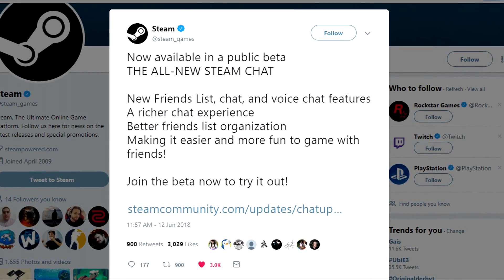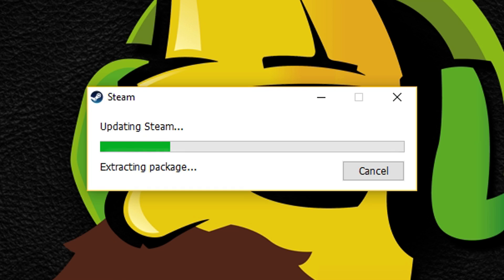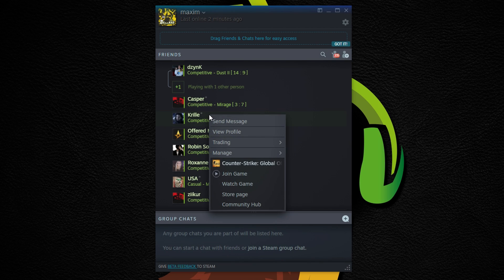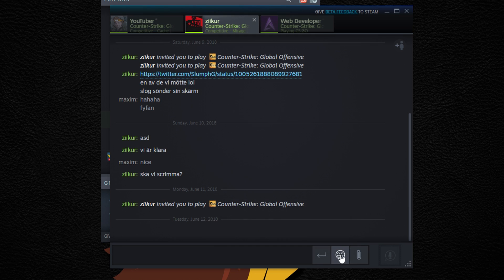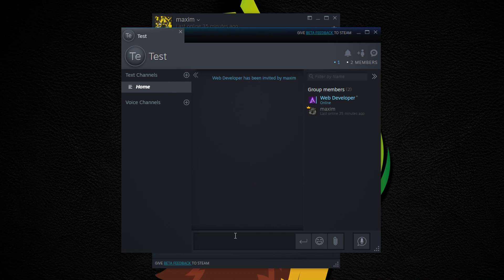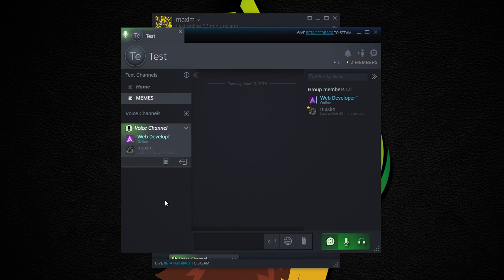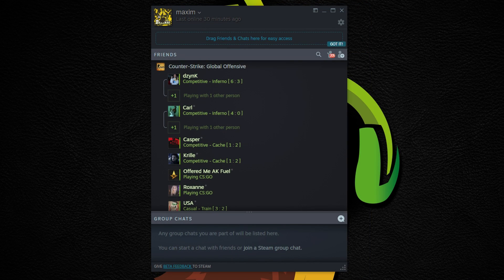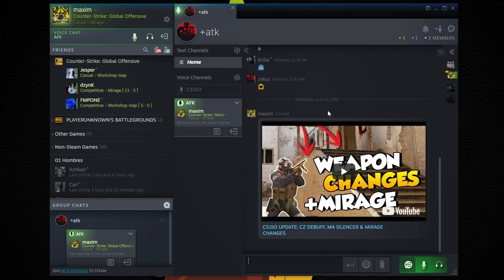NEW STEAM CHAT (BETA) - Will it replace TeamSpeak/Discord?